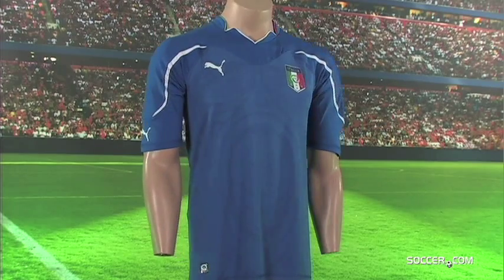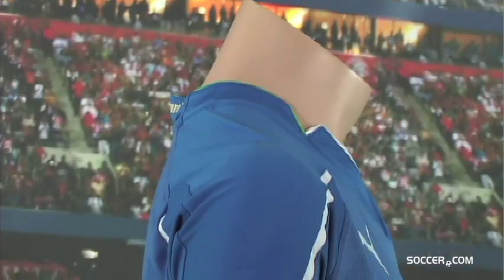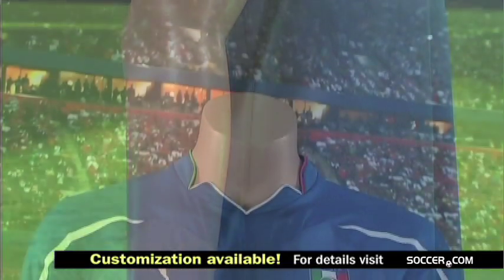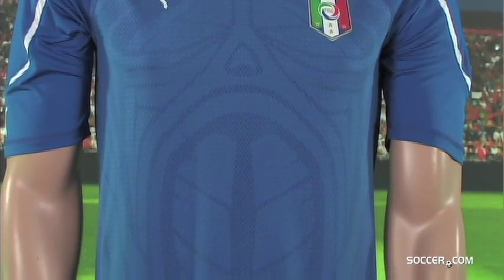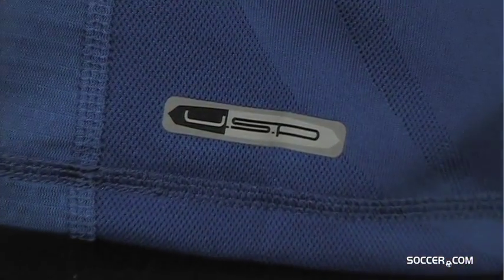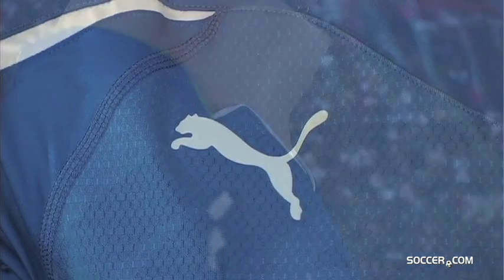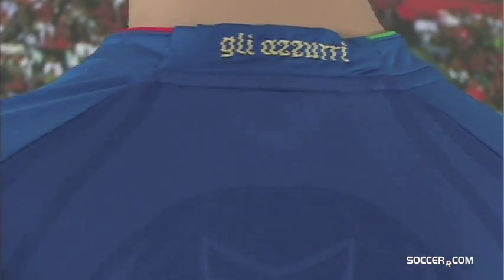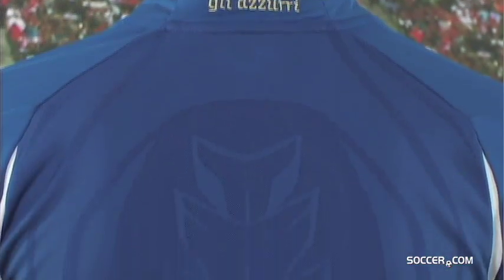PUMA Italia Authentic Home Jersey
Italy is a powerhouse in international football. The Authentic Home Jersey for 2010 to 2012 has a unique power graphic design on a cutting-edge performance fabric. Jersey has the official FIGC badge and pressed PUMA cat logos. Collar is trimmed in the colors of the Italia flag, and "gli azzurri" is embroidered on the back of the neck.